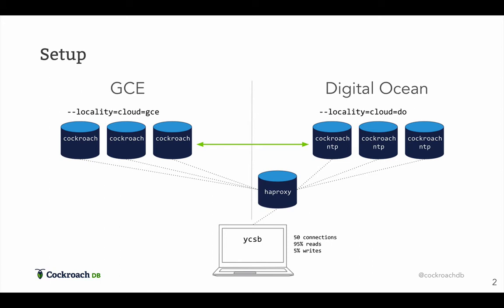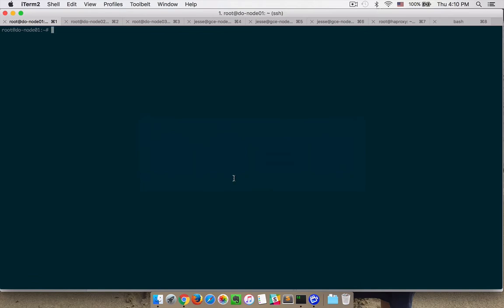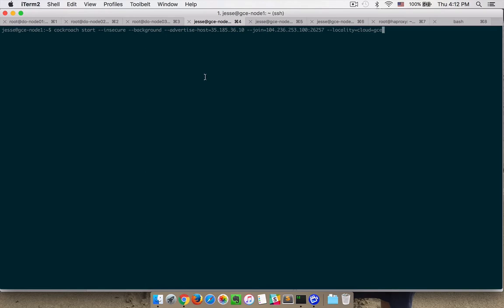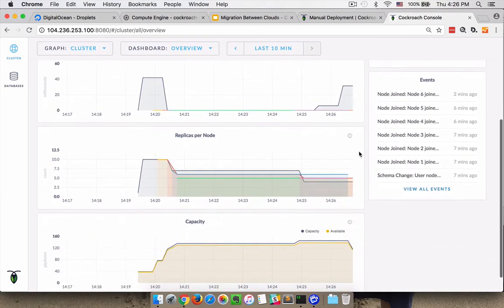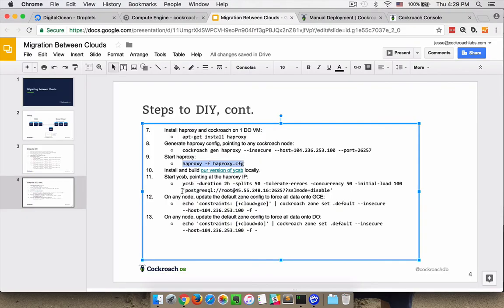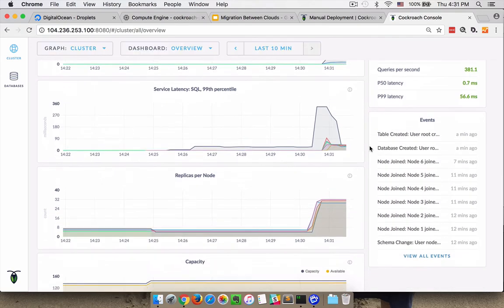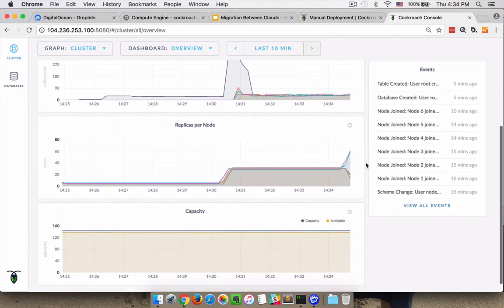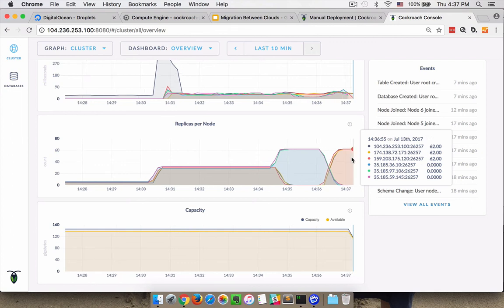How to deploy a database across clouds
This live demo shows how to deploy a database across clouds. This demo utlizes CockroachDB, a cloud native and distributed SQL database that is built to be easy to deploy across different cloud platforms. In addition to the deplyment you'll also see how simple it is to migrate all data from one cloud platform to another, while the cluster is under load, with no service interruption or downtime.